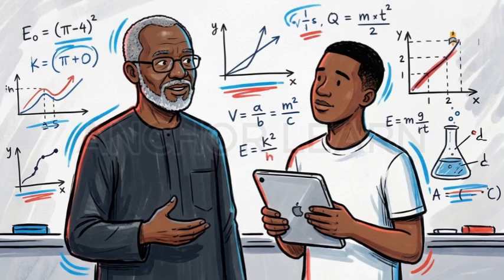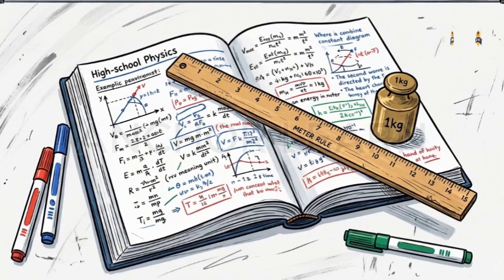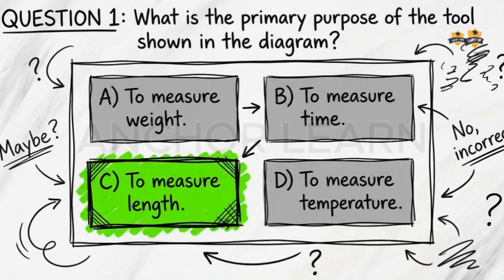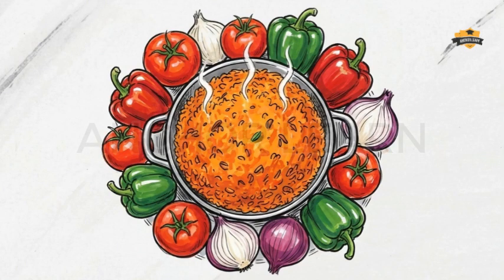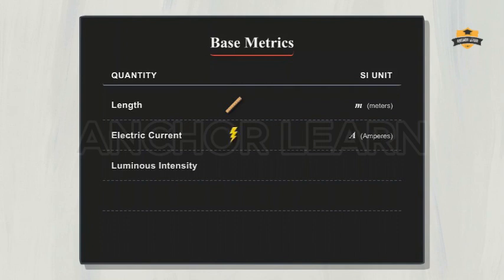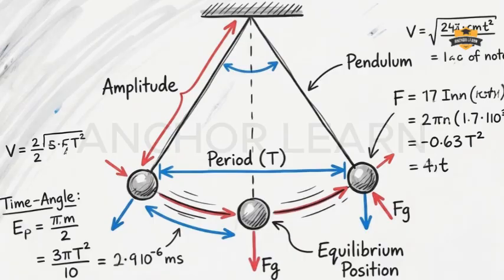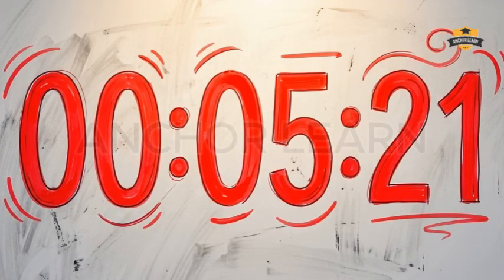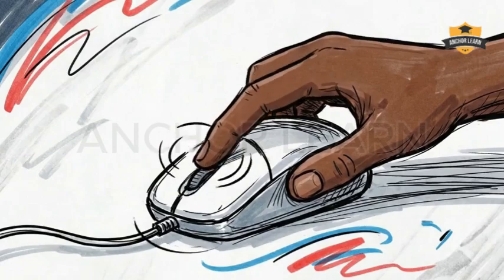Section 1ai - UTME Physics Secrets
How to Avoid the "Option A" Trap and Score 90+
UTME  Candidates & Parents! 🎓🇳🇬

Are you ready to stop "guessing" and start mastering Physics? If you are between 14 and 17 and planning to sit for the JAMB exam soon, this video is your secret weapon to hitting that dream score of 90 or higher!

In this lesson, Professor Adebayo and Musa break down the official UTME Physics Syllabus, starting with the very first topic: Measurements and Units (Topic 1ai). We aren't just memorizing formulas—we are learning how the exam actually works so you can walk into that hall with total confidence.

What’s inside for students:
The "Jollof Rice" Trick: Learn the difference between fundamental and derived units using a simple food analogy you’ll never forget.
The Option A Trap: Discover why examiners love to give you "grams" when the formula needs "kilograms," and how they put the wrong answer at "Option A" just to trick you!
Unit Mastery: We cover the 7 essential base units—from Kelvin to Amperes—so you never lose "easy marks" again.
A Note for Parents:

We know you want the best for your child’s future. Success in the Unified Tertiary Matriculation Examination requires more than just hard work; it requires a methodical approach and attention to detail. This video helps students build a solid foundation in Physics principles, ensuring they are fully prepared for the technical demands of the board’s objectives.

Get ahead of the competition and master the basics today!